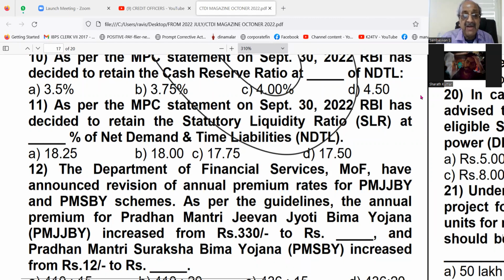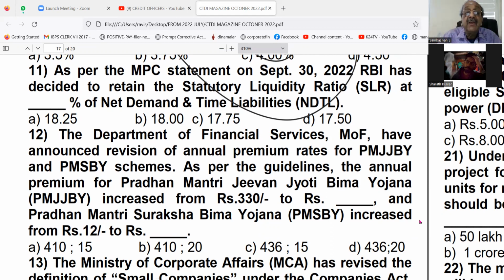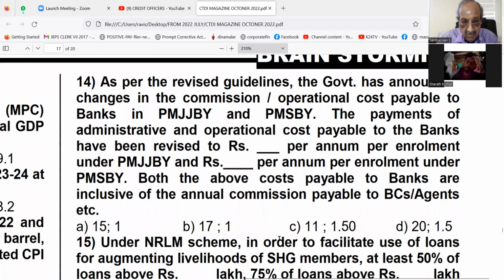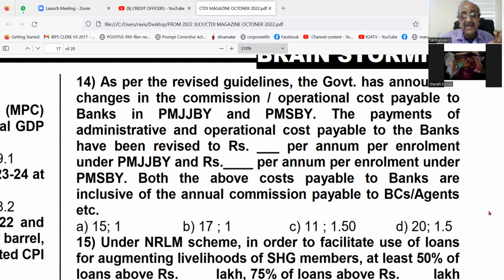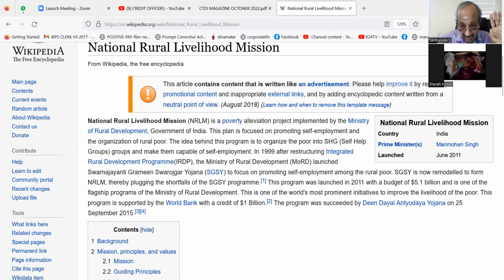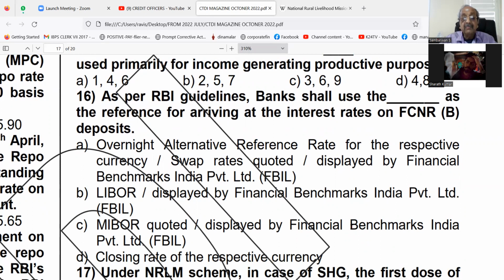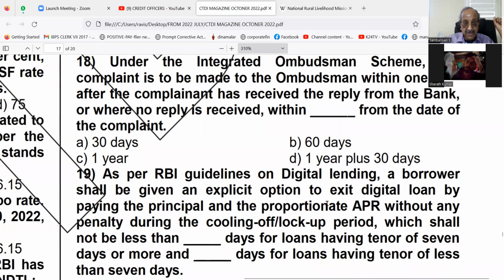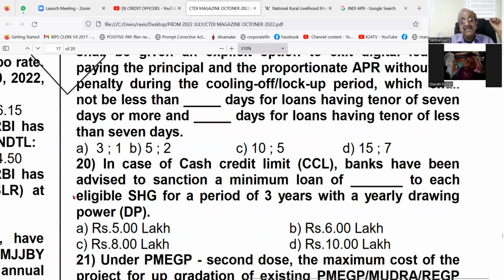SBI CBO + IBPS RRB PO + IBPS PO BANKING --11TO 20 QNS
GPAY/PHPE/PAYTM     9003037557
TELEGRAM CHANNELS:

REVISED BANK MATERIAL RE-SHARED ON 17102021

2021 SBI CLERKS MAINS GUIDELY 50 PAPERS.

2021 SBI CLERKS ADDA CAPSULE
REVISED TWO IBPS PO CLERKS FOLDER